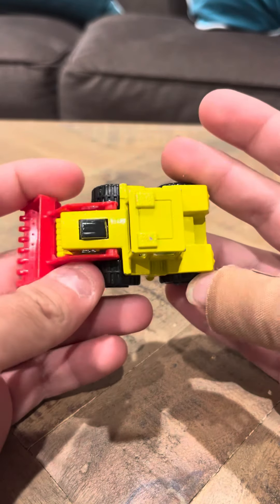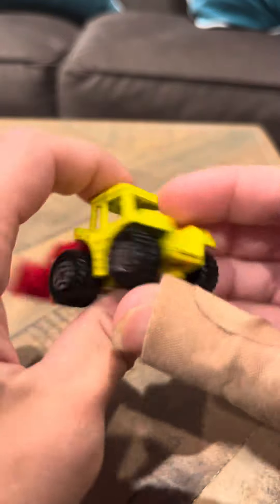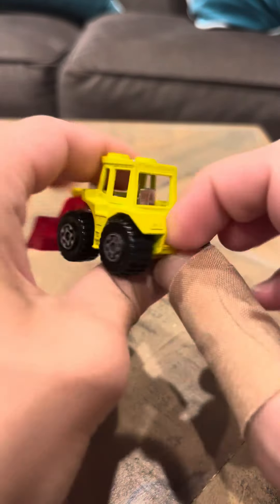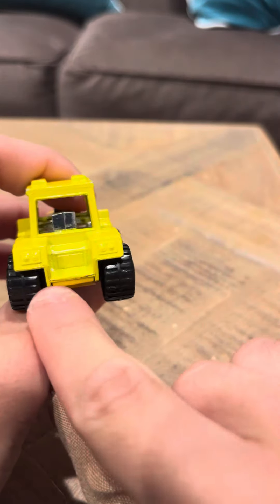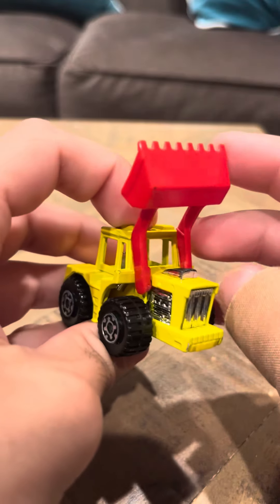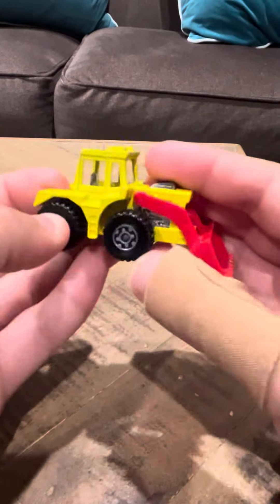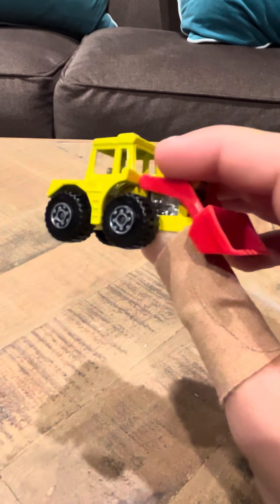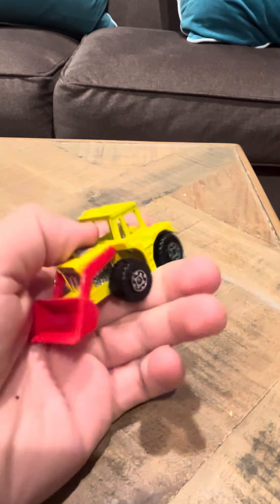Matchbox Lesney Shovel Nose Tractor